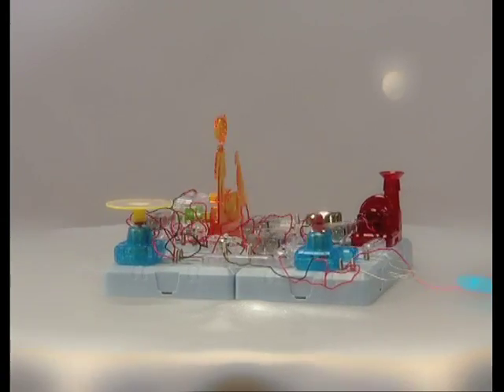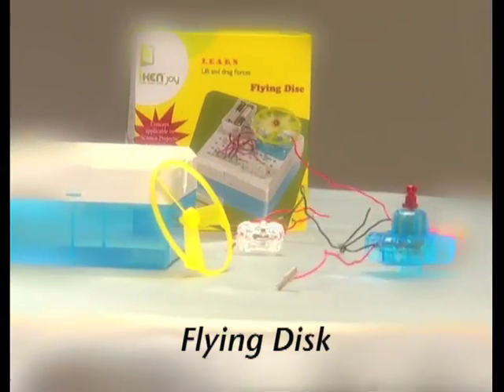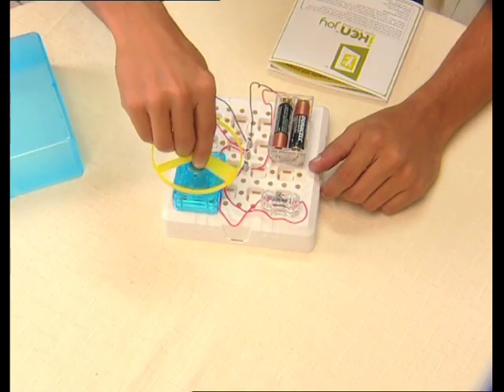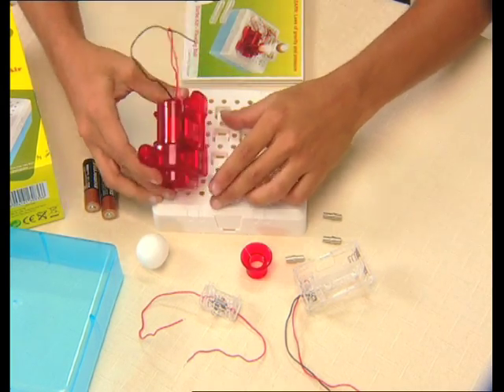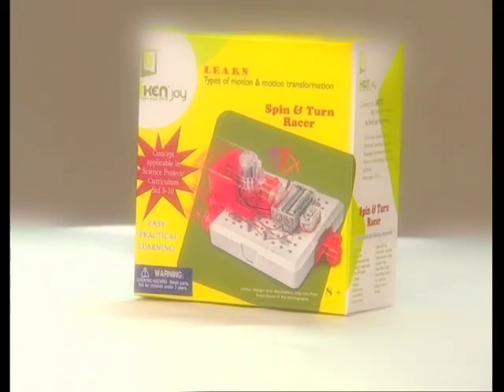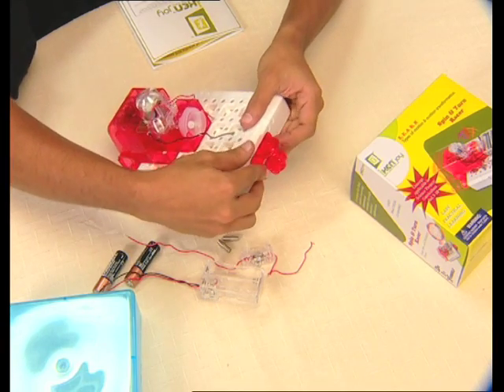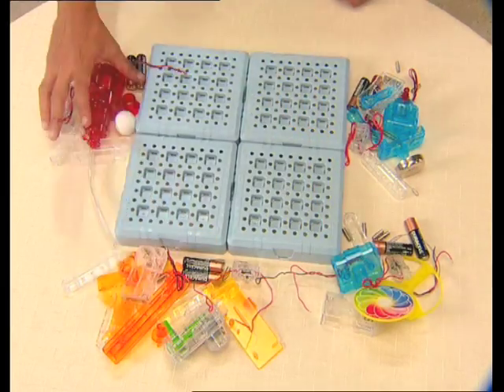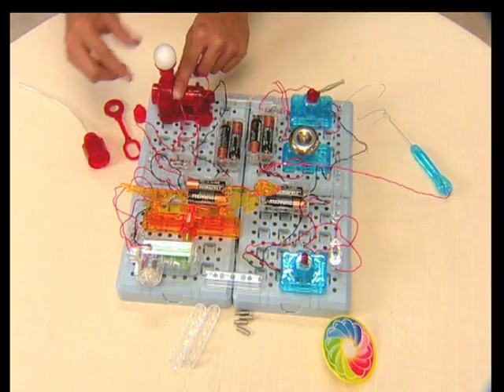Iken Joy - Leaning tools, toys, kits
Iken Joy is a wide range of educational toys designed to help children learn the fundamentals of Science by way of play. These toys which enable applying theoretical scientific concepts in practical form, transforms learning into being fun and interactive. Iken is the flagship brand of Mexus Education which delivers the interactive learning content.